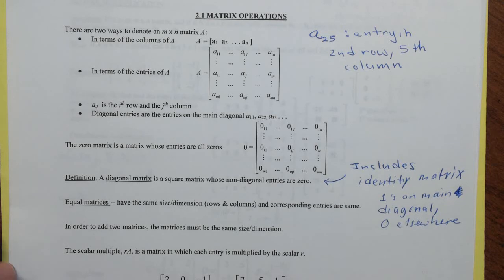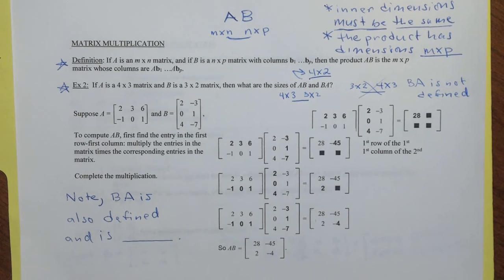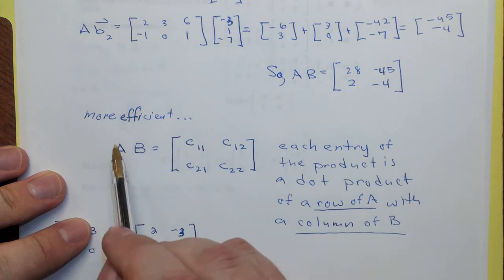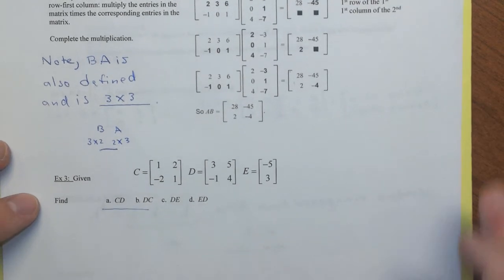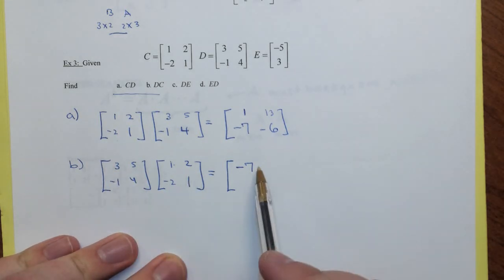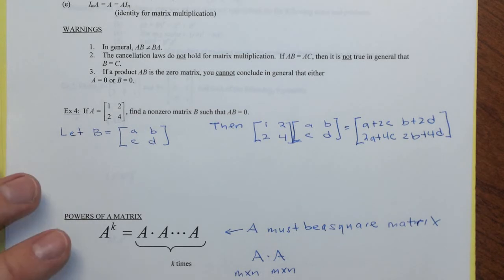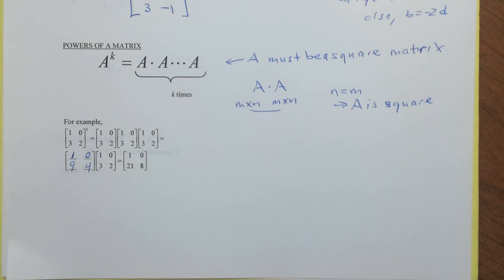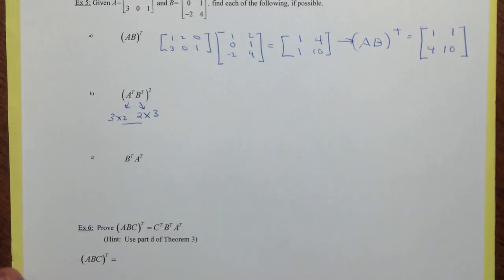Matrix Algebra - 2.1 Matrix Operations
In this video, I discuss some of the examples and definitions in the notes for section 2.1, which deals primarily with how to multiply matrices.

There's a roughly 1 minute pause when someone came to look at my broken phone and I paused the camera, not the recording, and then not long after a moment where I had to pause the recording, when he returned.